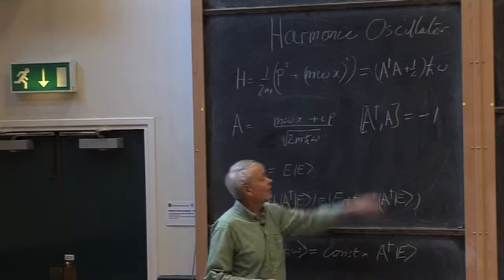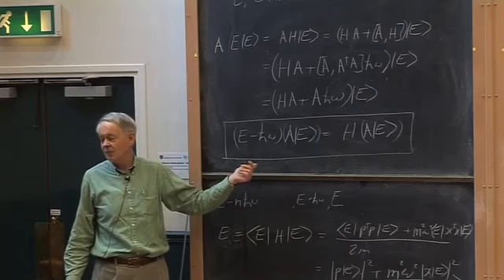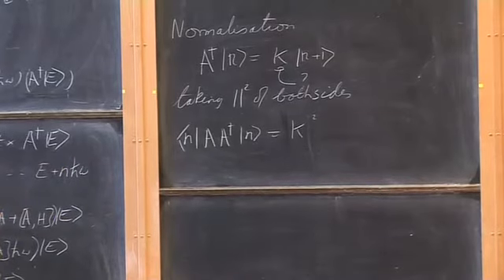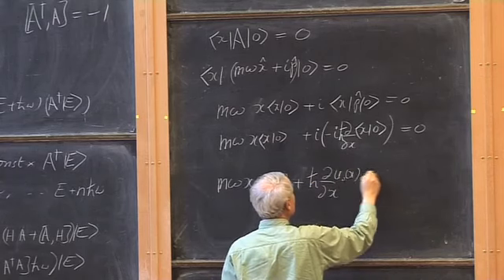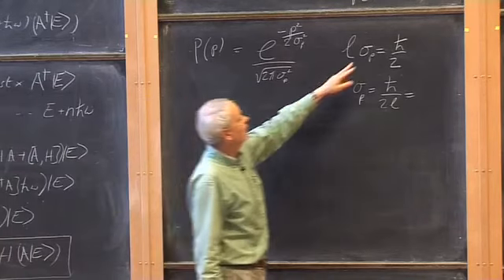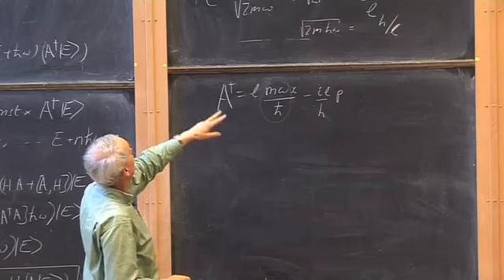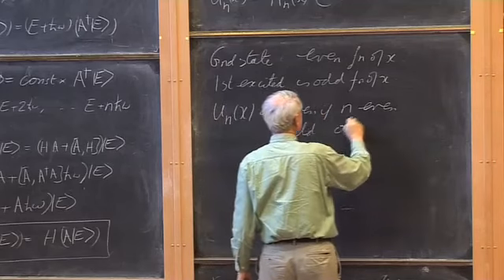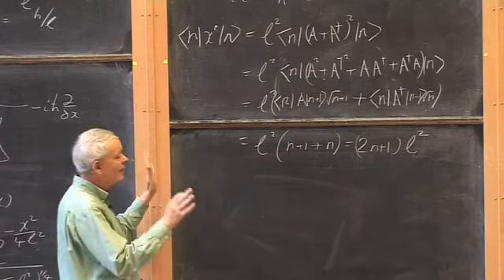008 The Harmonic Oscillator and the Wavefunctions of its Stationary States